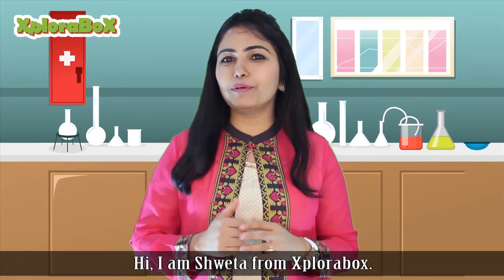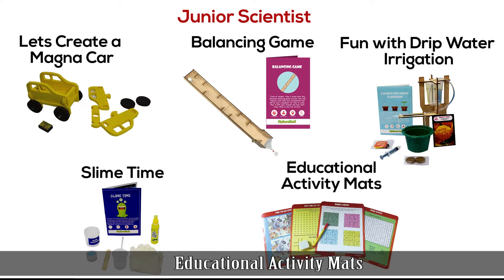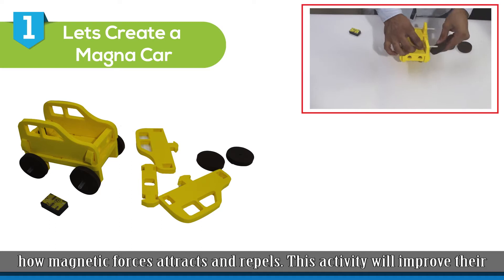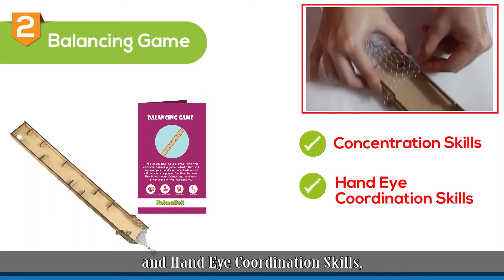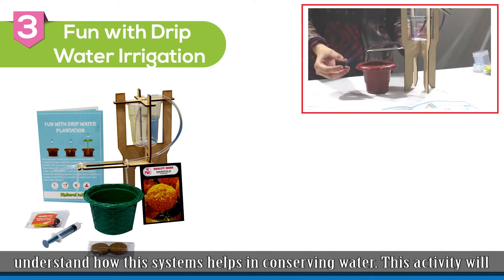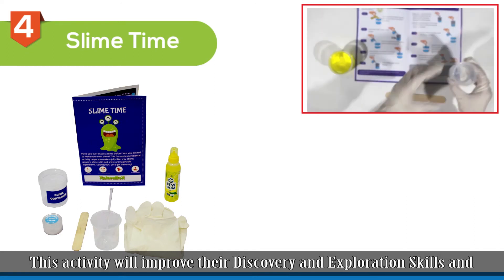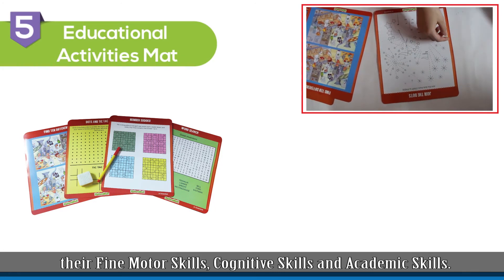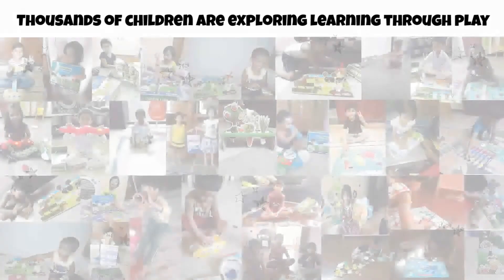Xplorabox Educational Activity box for Kids Age 6-8 Years Children | Junior Scientist